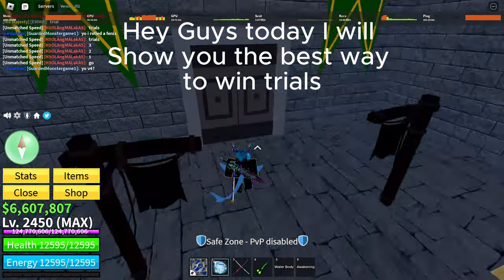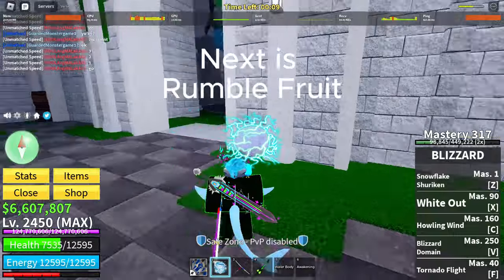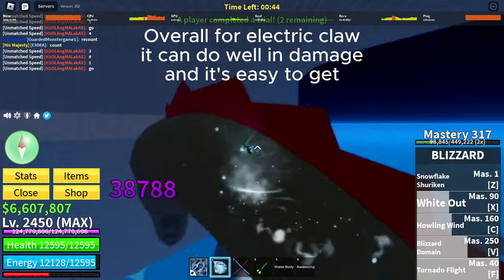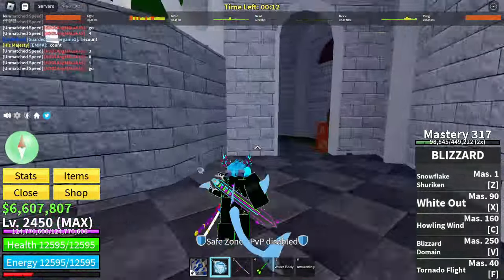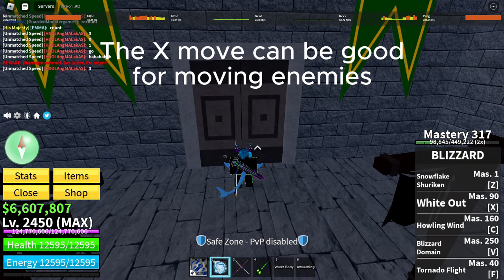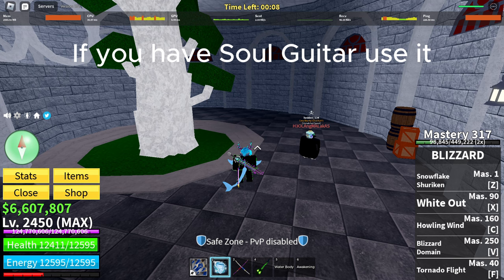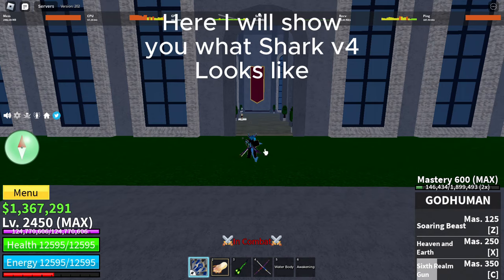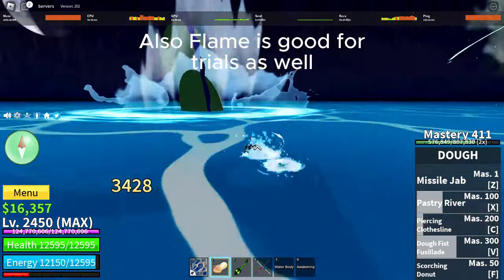How to Win Trials every time in Blox Fruits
This is how you win every trials ever in Blox fruits without losing ONCE